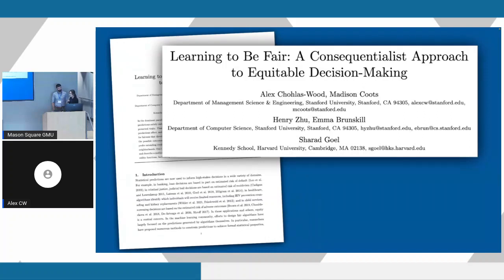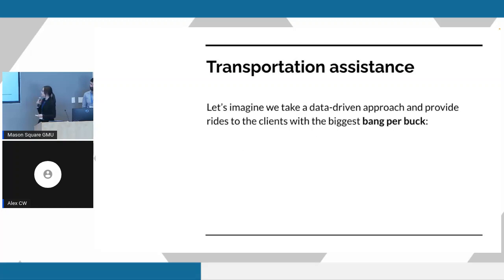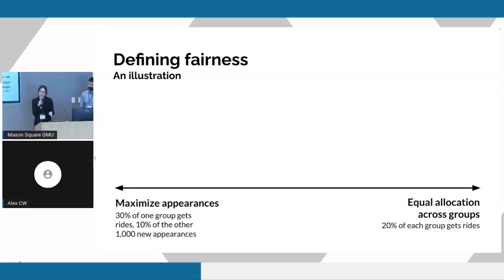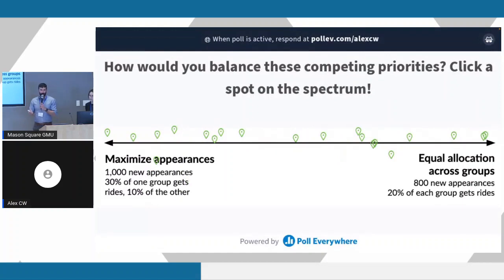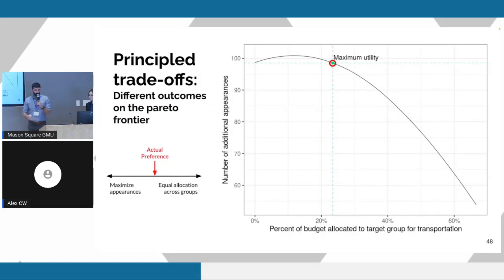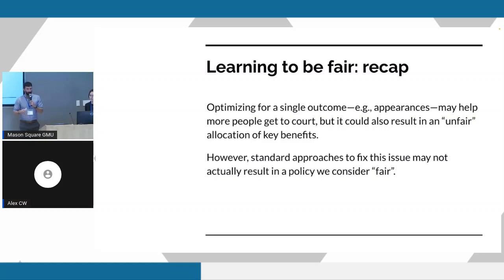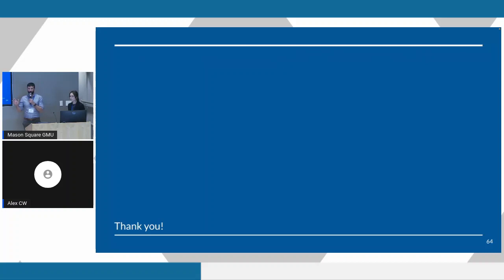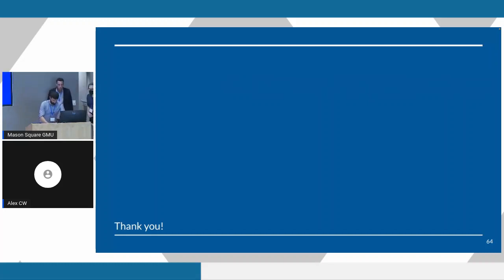EAAMO'22: Learning to Be Fair: A Consequentialist Approach to Equitable Decision Making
Session: Algorithmic Fairness and Documentation

Authors: Alex Chohlas-Wood, Madison Coots, Henry Zhu, Emma Brunskill and Sharad Goel

Abstract: In the dominant paradigm for designing equitable machine learning systems, one works to ensure that model predictions satisfy various fairness criteria, such as parity in error rates across race, gender, and other legally protected traits. That approach, however, typically ignores the downstream decisions and outcomes that predictions affect, and, as a result, can induce unexpected harms. Here we present an alternative framework for fairness that directly anticipates the consequences of decisions. Stakeholders first specify preferences over the possible outcomes of an algorithmically informed decision-making process. For example, lenders may prefer extending credit to those most likely to repay a loan, while also preferring similar lending rates across neighborhoods. One then searches the space of decision policies to maximize the specified utility. We develop and describe a method for efficiently learning these optimal policies from data for a large family of expressive utility functions, facilitating a more holistic approach to equitable decision-making